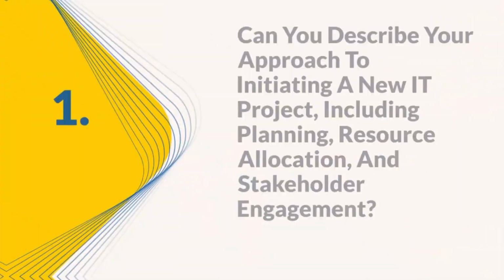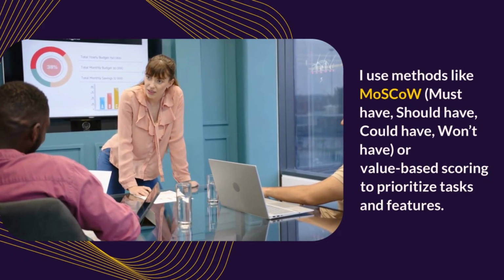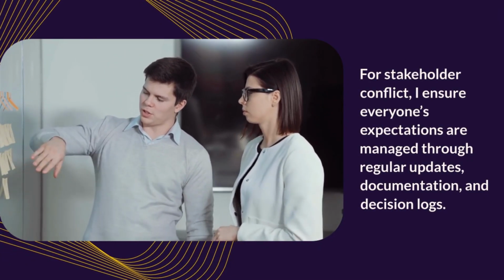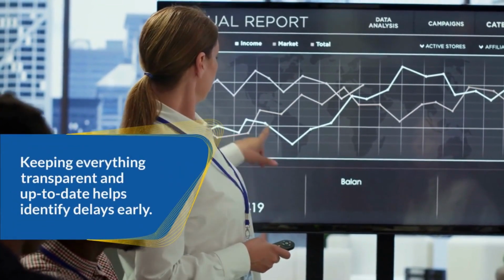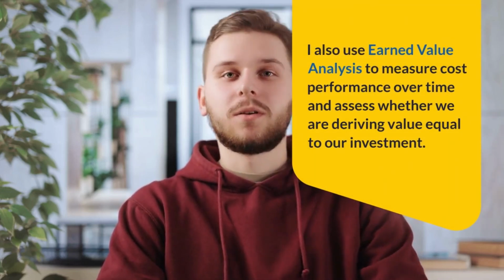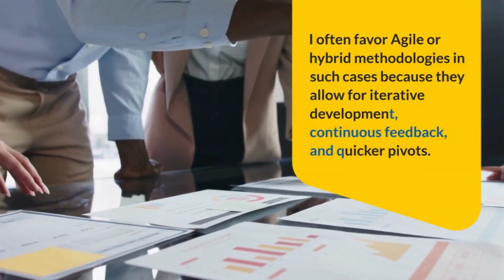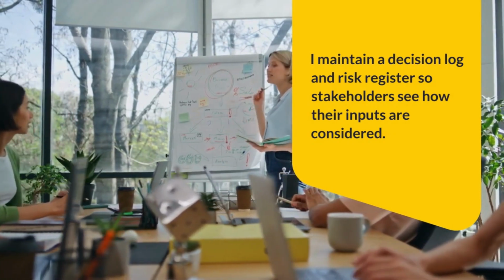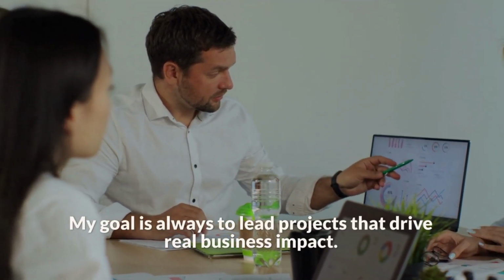IT Project Manager Interview Questions and Answers | IT Project Manager Interview Practice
Top IT Project Manager Interview Questions and Answers for Freshers

Are you preparing for your first IT Project Manager job interview? In this video, we cover the top IT Project Manager interview questions and answers for freshers, designed to help you land your dream role in the tech industry. Whether you're a recent graduate or transitioning into IT project management, this guide will provide insightful and concise answers that impress hiring managers.
We’ve selected common real-world questions you’re likely to encounter in entry-level PM interviews—covering everything from project lifecycle to team management and agile methodology. Learn how to present your communication skills, leadership potential, and technical understanding with confidence.
This video is perfect for aspiring IT Project Managers, freshers, and professionals entering the tech domain. Make sure to watch till the end for a bonus tip that can give you a competitive edge in your next interview!
🔔 Stay updated with job-ready knowledge and expert advice tailored for freshers.

it project manager interview
 it project manager interview questions
 fresher interview questions
 project manager fresher guide
 project management interview answers
 agile interview questions
 scrum interview questions
 tech interview questions
 junior project manager interview
 how to become it project manager
 entry-level project manager
 project manager job preparation
 technical project manager interview
 project manager job interview
 job interview tips for freshers
 project manager career guide
 it management interview
 interview questions for beginners
 fresher project manager questions
 project planning interview
top it project manager interview questions for freshers
entry level project manager interview guide
common questions in it project management interviews
how to answer project manager questions as a fresher
job interview preparation for it project manager
basic project management questions for beginners
technical interview for junior project manager
agile and scrum questions for it project manager
behavioral interview questions for project manager
project coordinator interview questions and answers
tips for fresh graduates in project management
how to explain project lifecycle in interview
project scope and objectives interview questions
how to impress in it project manager interview
project manager communication skills interview
tools used in project management interviews
questions on leadership for project manager freshers
how to present yourself as entry level project manager
interview for first job as project manager
job ready interview tips for it graduates
project planning and execution questions
real life project management scenarios interview
how to prepare resume for it project manager fresher
interview with no experience in project management
important terms for project management interview
questions about teamwork for project managers
top mistakes to avoid in pm interviews
questions on stakeholder management
questions related to project scheduling
scrum and kanban questions for it freshers
what to expect in project manager job interview
communication questions for it pm roles
how to explain academic projects in interview
project risk and mitigation interview questions
time management questions in project management
interview tips for new graduates in tech
team handling questions for project manager
questions about project milestones in interviews
entry level project manager duties in interview